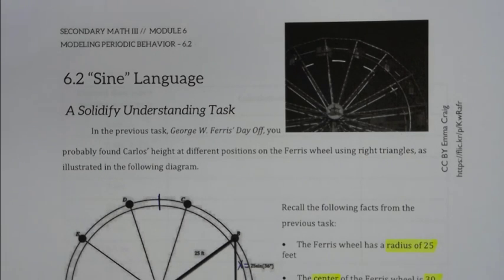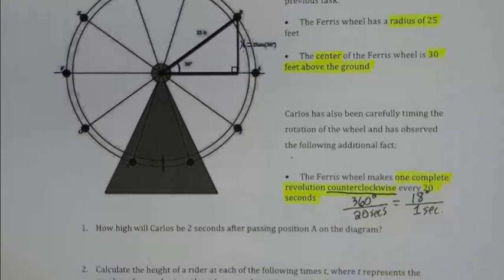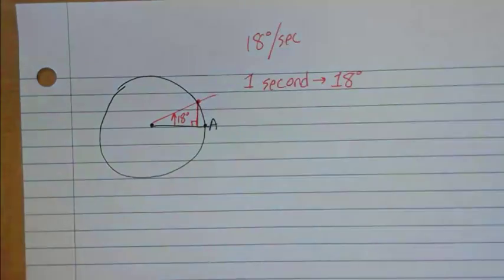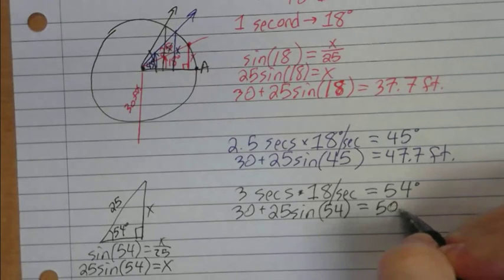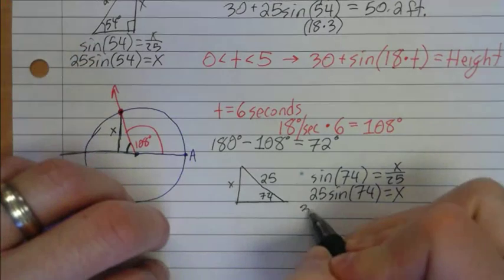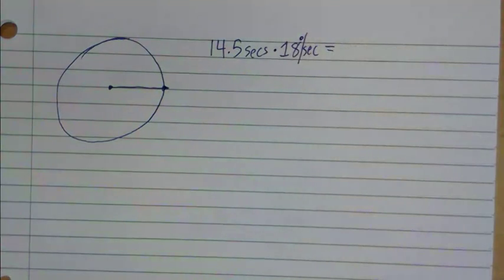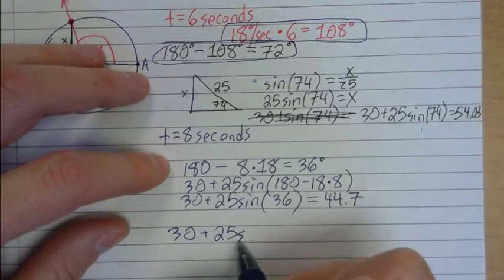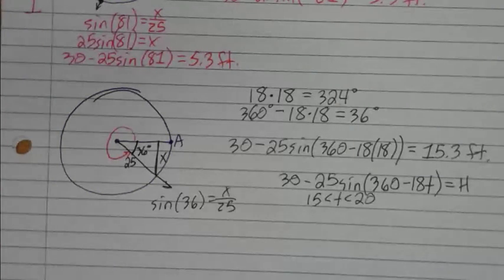Trig Lesson 2: "Sine" Language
Finding a function for height of a Ferris wheel in all four quadrants using the sine function.